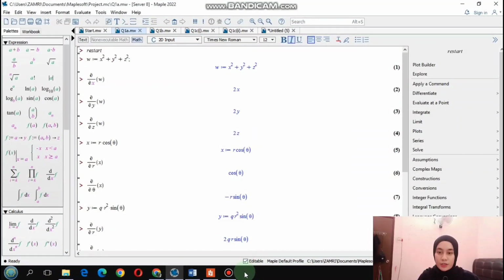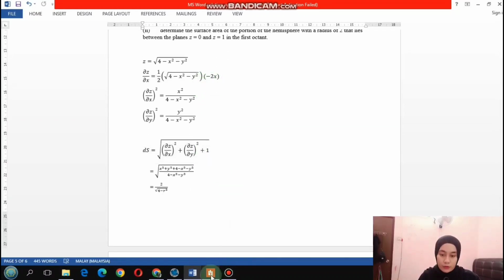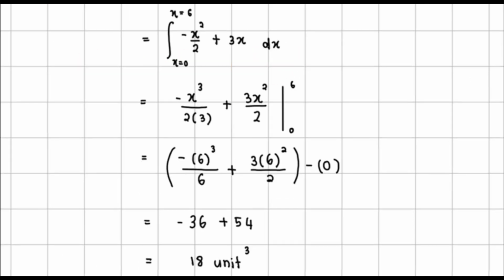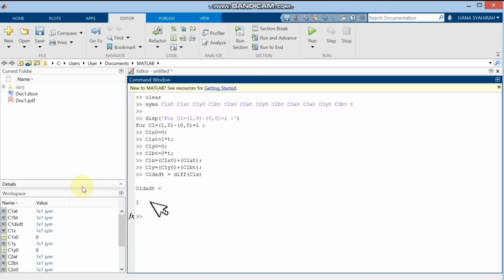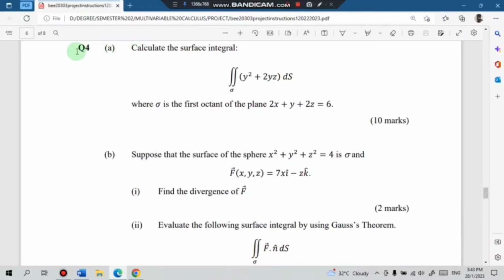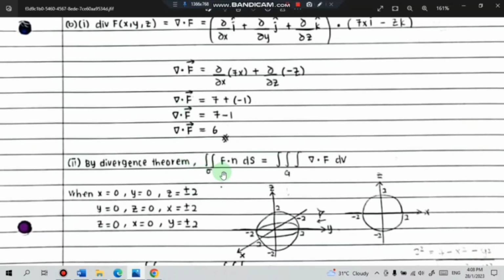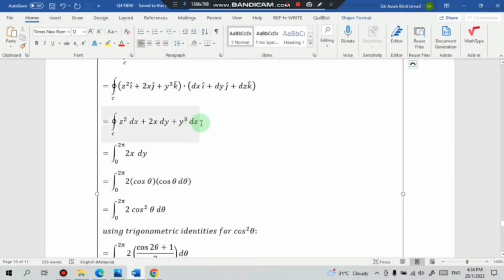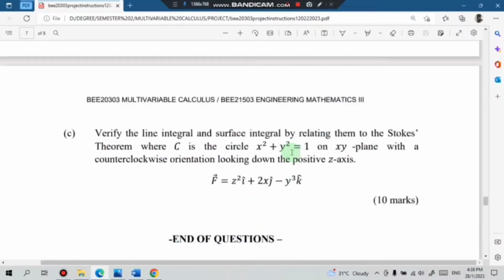Multivariable Calculus (BEE20303) - Video Presentation Group 1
Multivariable Calculus (BEE20303)
Semester 1 of 2022/2023

Assignment

Section : 7
Group : 1
Group members :
1) Nur Syahira binti Mohd Salleh (DE210050)
2) Raihana binti Abdullah (DE210089)
3) Hana Syahirah binti Rosli (DE210107)
4) Siti Asiah binti Ismail (DE210102)